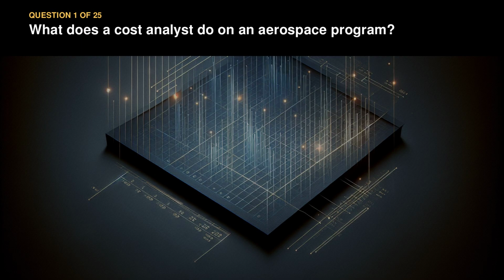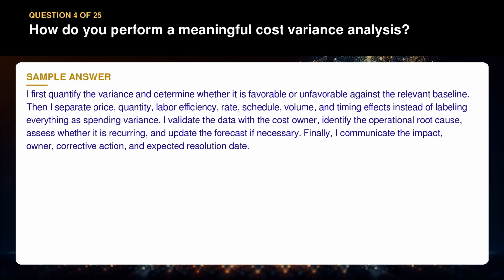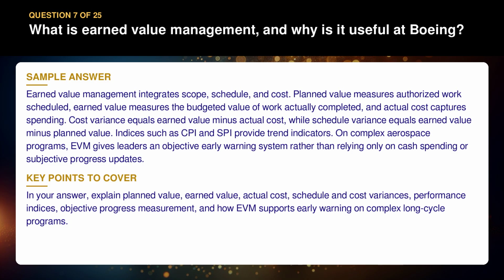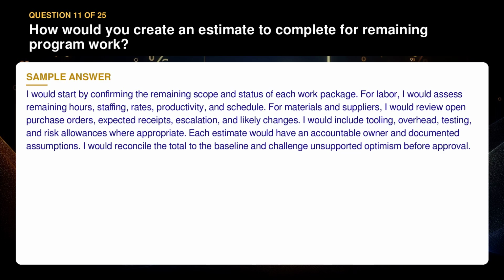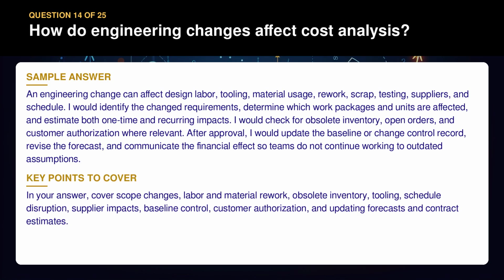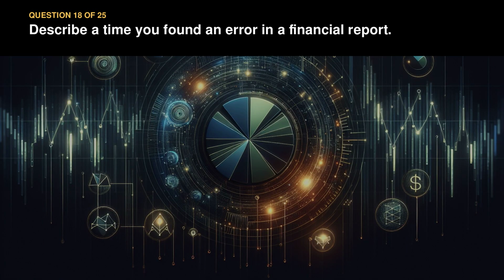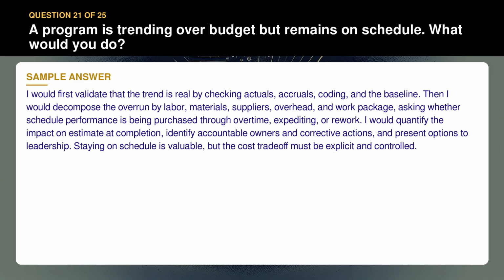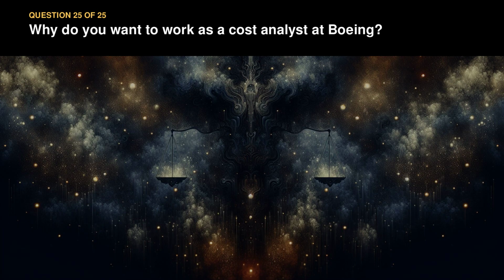Boeing Cost Analyst Interview Questions & Answers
Preparing for a Boeing Cost Analyst interview? In this video, we cover 25 essential questions you might face, complete with sample answers and key points to highlight. Whether you're a seasoned professional or just starting, this guide provides valuable insights to help you succeed in your interview.
0:00 – Introduction
0:19 – Q1: What does a cost analyst do on an aerospace program?
1:21 – Q2: How would you build a cost estimate for a new Boeing program?
2:19 – Q3: Explain the difference between a budget, forecast, and actual cost.
3:12 – Q4: How do you perform a meaningful cost variance analysis?
4:06 – Q5: What would cause a labor cost variance, and how would you investigate it?
5:02 – Q6: How would you analyze a material cost variance?
5:58 – Q7: What is earned value management, and why is it useful at Boeing?
6:56 – Q8: How would you calculate and interpret CPI and SPI?
7:49 – Q9: How do you prepare a monthly program cost report?
8:43 – Q10: What is an estimate at completion, and how would you calculate it?
9:37 – Q11: How would you create an estimate to complete for remaining program work?
10:33 – Q12: How do you ensure costs are assigned to the correct work breakdown structure?
11:29 – Q13: How would you evaluate a make-versus-buy decision?
12:29 – Q14: How do engineering changes affect cost analysis?
13:25 – Q15: How would you analyze supplier cost risk on a Boeing program?
14:23 – Q16: What is overhead allocation, and what risks can it create?
15:19 – Q17: How would you distinguish a timing variance from a true cost problem?
16:17 – Q18: Describe a time you found an error in a financial report.
16:59 – Q19: Which Excel or analytical tools would you use for cost analysis?
18:01 – Q20: How do you maintain data integrity when working with ERP and financial systems?
18:59 – Q21: A program is trending over budget but remains on schedule. What would you do?
19:54 – Q22: What would you do if a program manager challenged your unfavorable variance analysis?
20:49 – Q23: How do you balance cost control with quality and safety in aerospace manufacturing?
21:47 – Q24: How would you prioritize competing requests from engineering, finance, and program management?
22:44 – Q25: Why do you want to work as a cost analyst at Boeing?
23:44 – Like & Share
By the end of this video, you'll have a solid grasp of the key questions and answers that can set you apart in your Boeing Cost Analyst interview. Understanding these concepts will enhance your preparation and confidence in securing a role at Boeing.